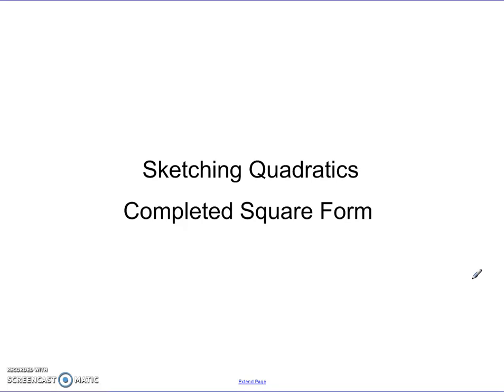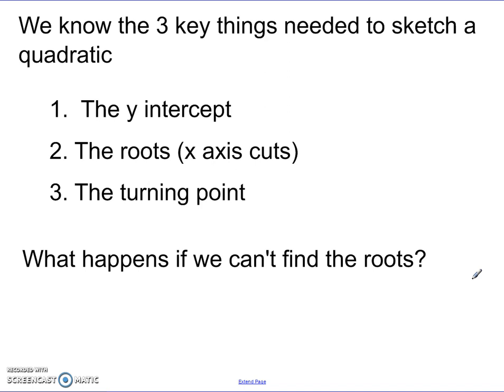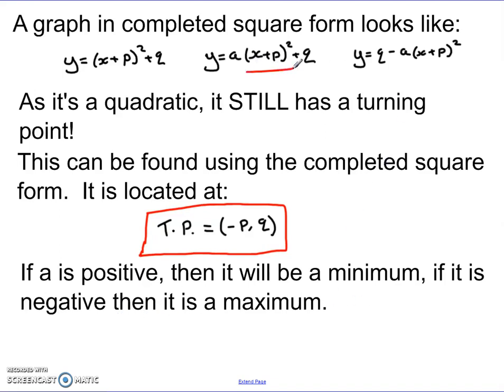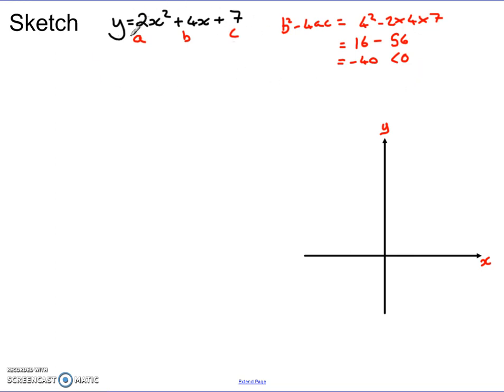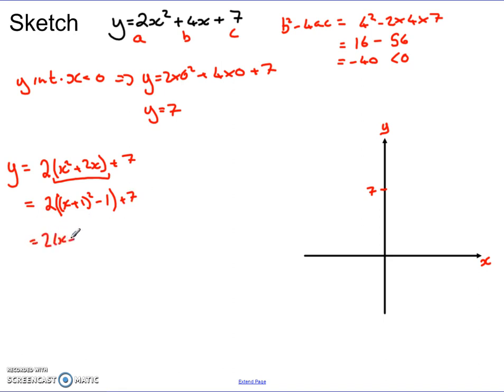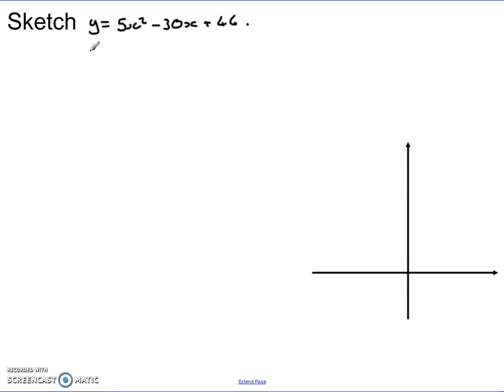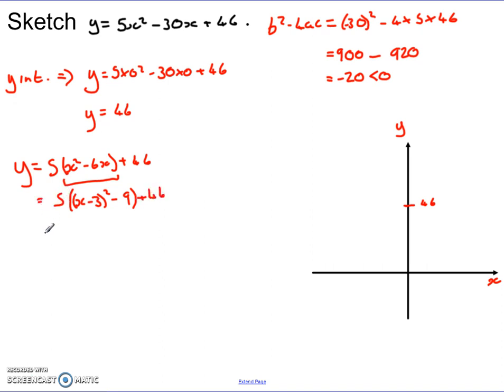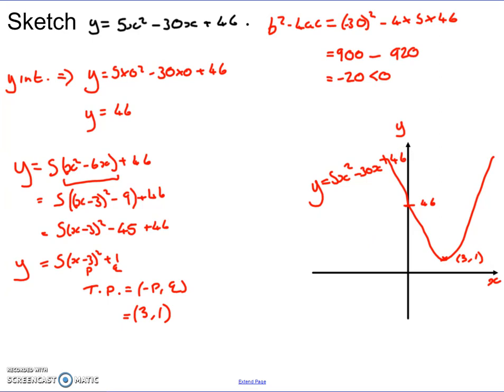Sketching Quadratics Completed Square Form